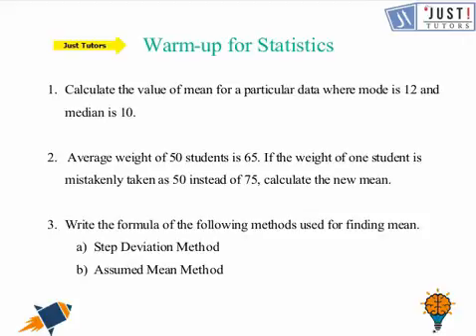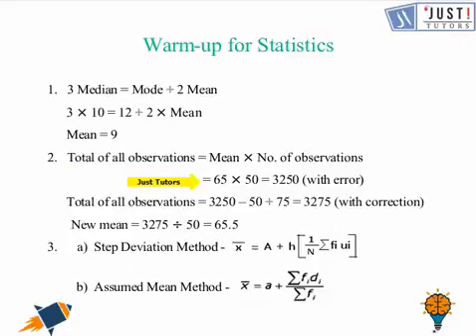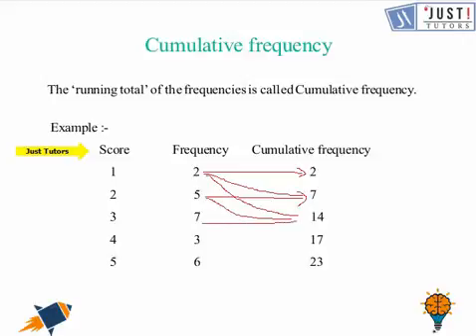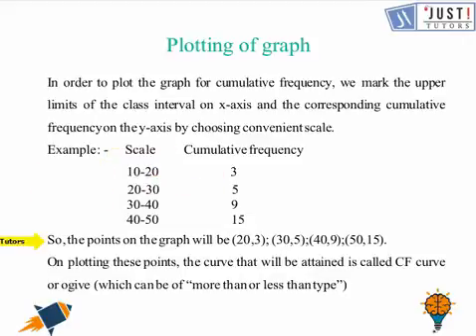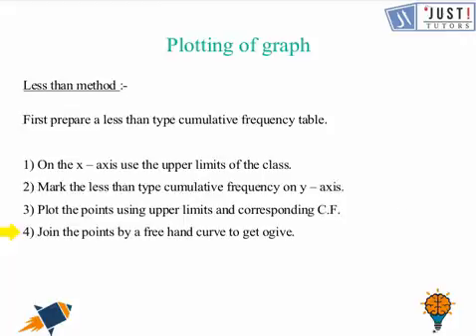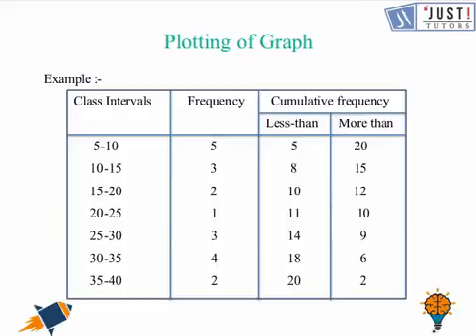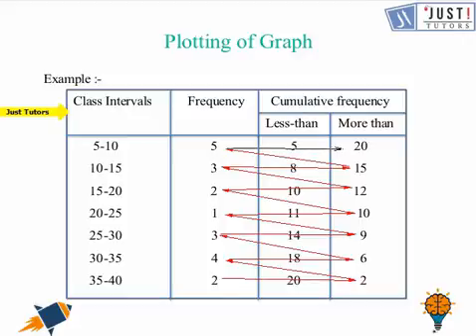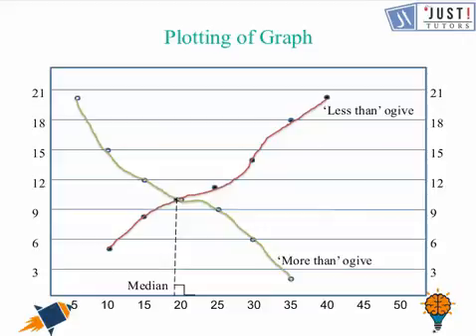Graphical representation of cumulative frequency